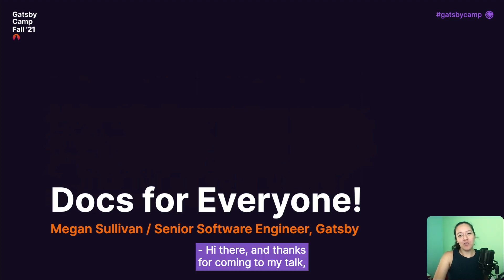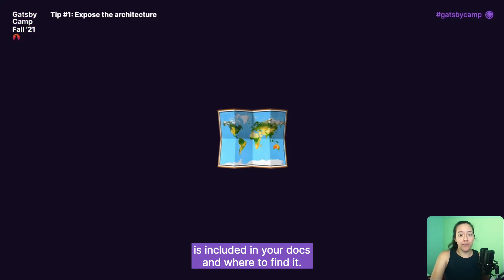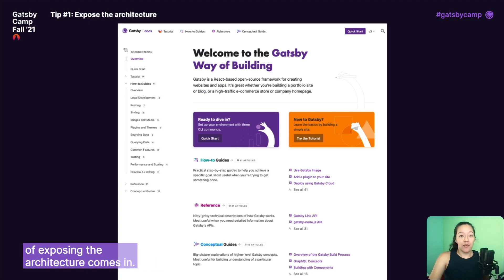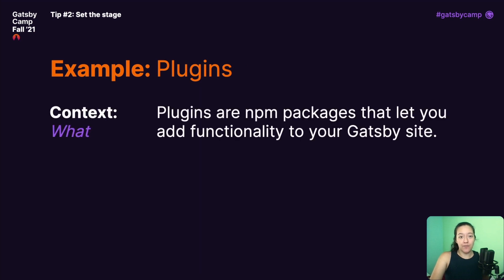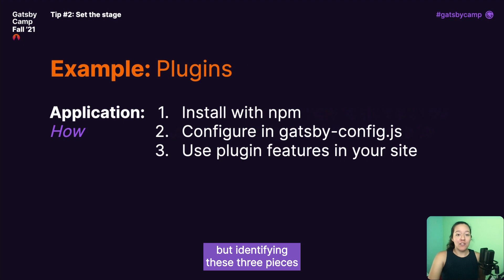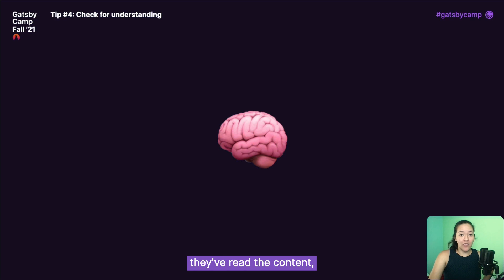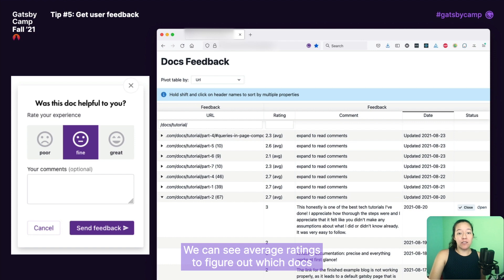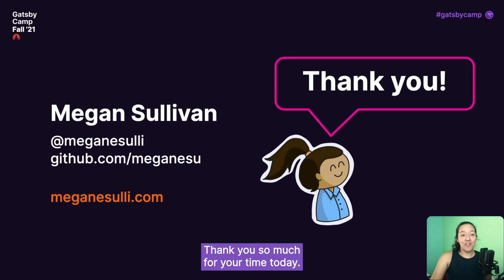GatsbyCamp Fall | Docs for Everyone!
Megan Sullivan, Senior Software Engineer — Documentation, Gatsby

One of the powerful things about documentation is that it lets you help users learn and grow at a much larger scale than is possible through 1:1 interactions. But as the size of your audience grows, there’s a wider and wider variety of people you’re trying to write for. In this talk, Megan Sullivan shares five tips for creating a single documentation site that works for both newcomers and power users.

Keep up with all the latest updates about Gatsby 4 (and everything else!) on Twitter @GatsbyJS!